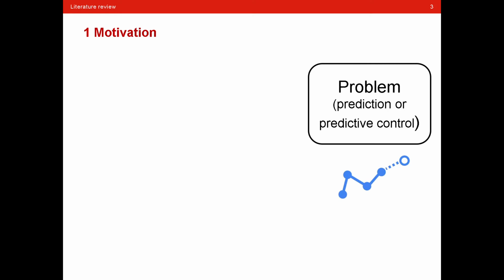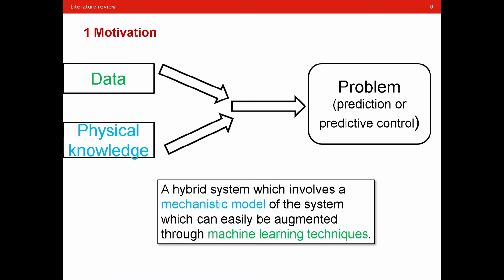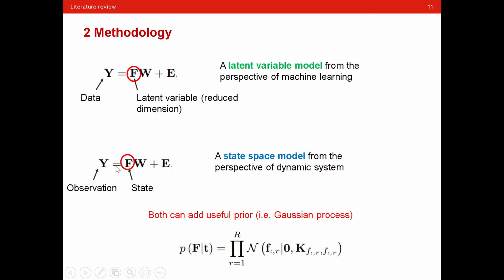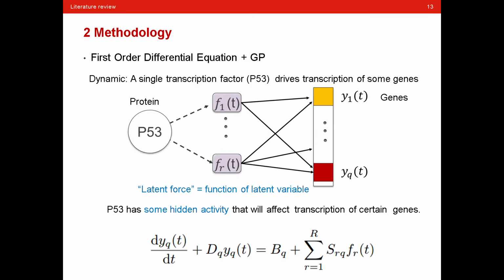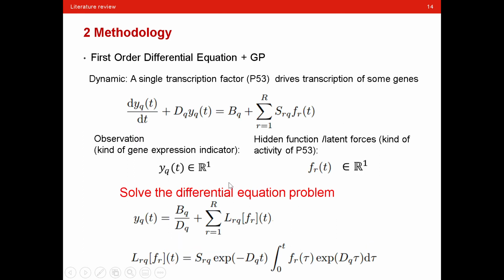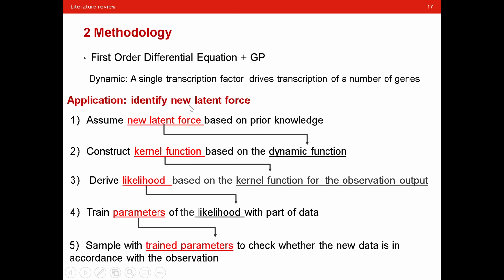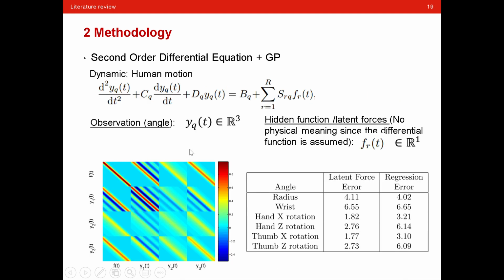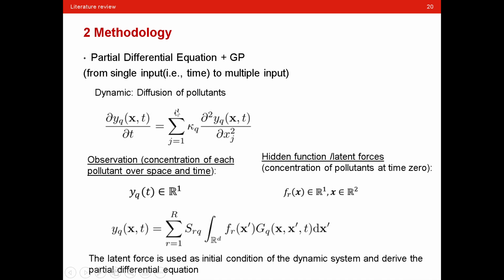【literature review19】 Latent Force Models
Reference:
Alvarez M, Luengo D, Lawrence N D. Latent force models[C]//Artificial Intelligence and Statistics. 2009: 9-16.